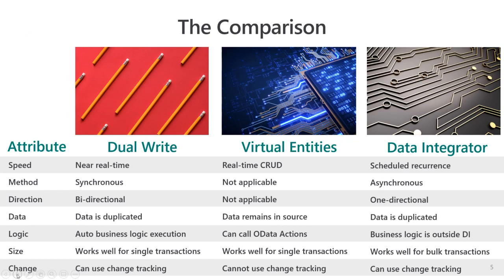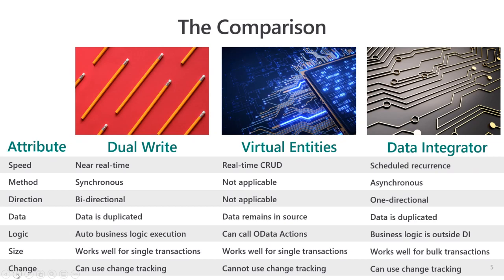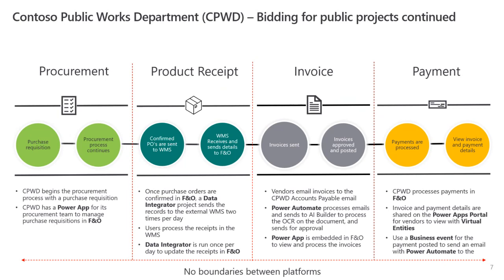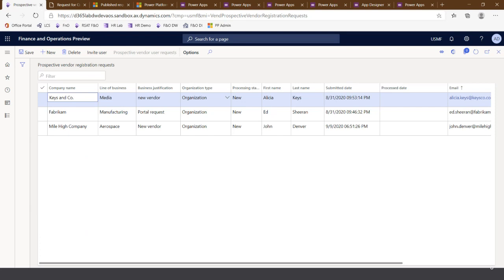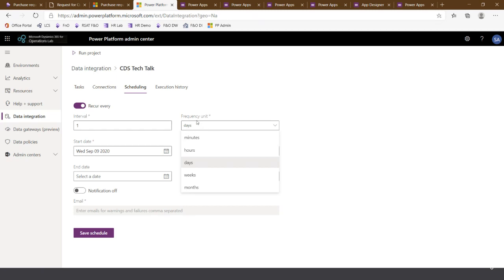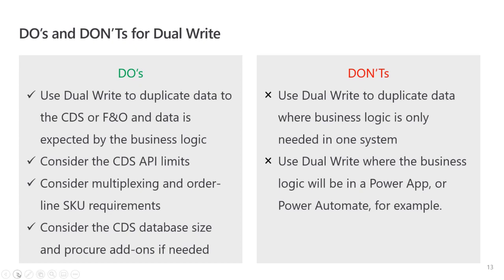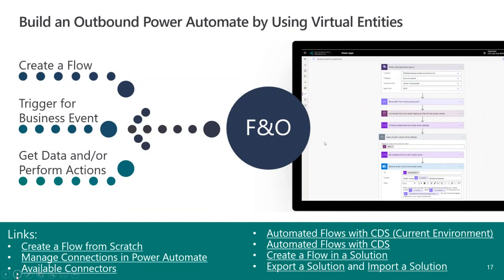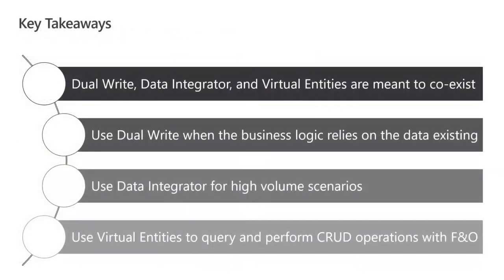Power Platform Common data services Dual write Data integrator P2